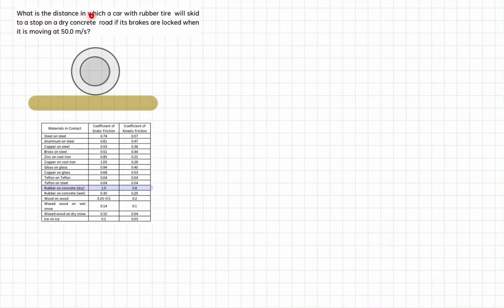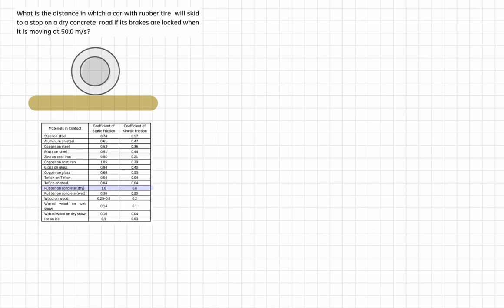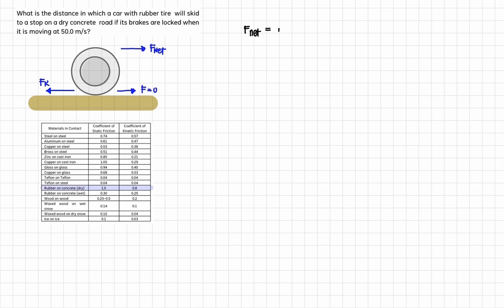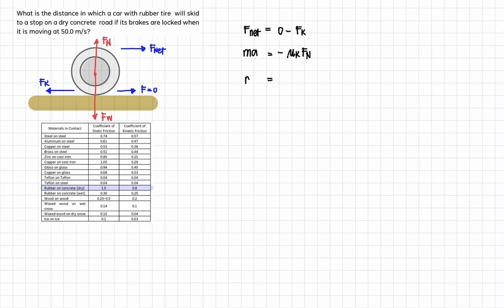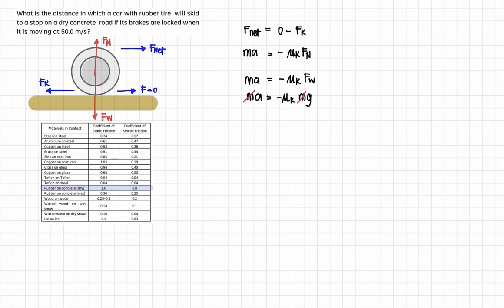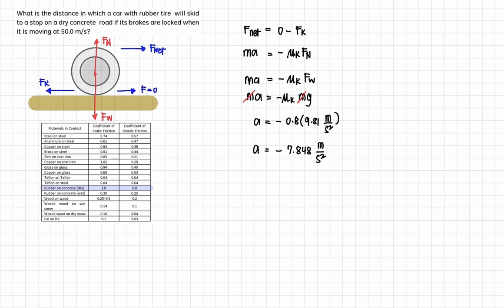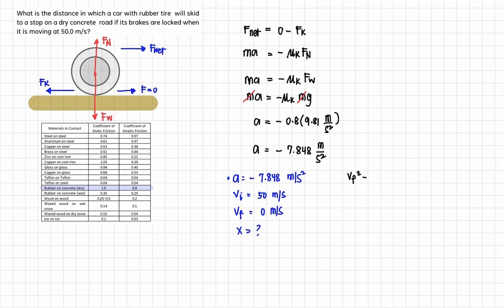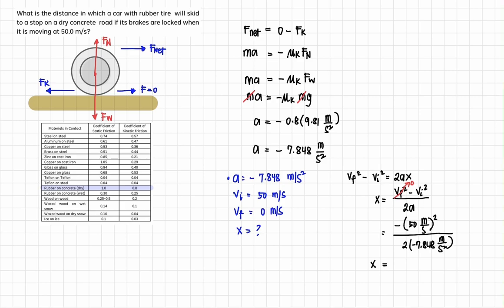Friction: rubber tire on a dry concrete road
What is the distance in which a car with rubber tire will skid
to a stop on a dry concrete road if its brakes are locked when
it is moving at 50.0 m/s?